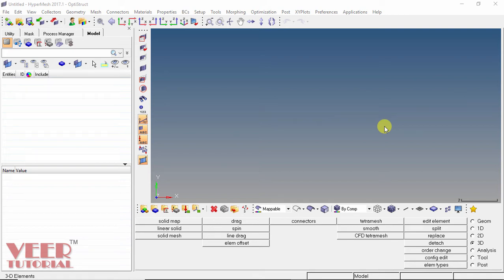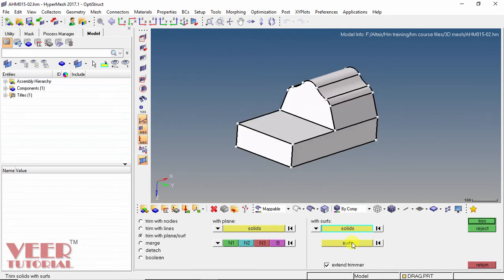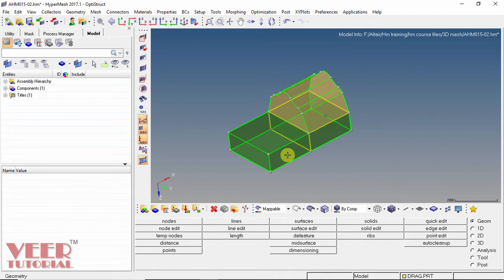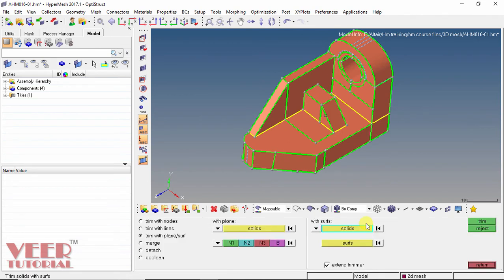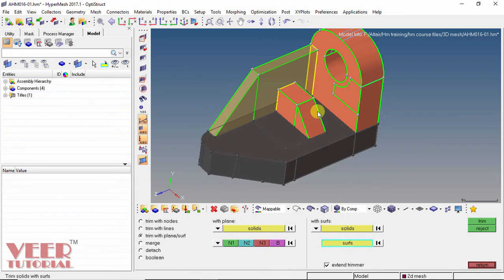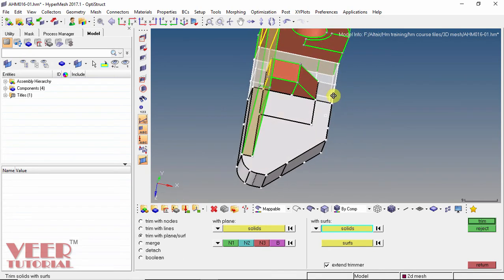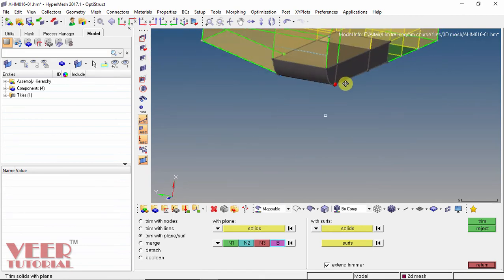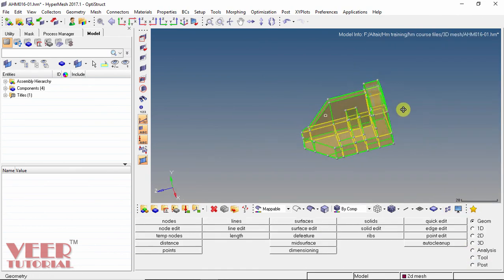Hypermesh Tutorials | Mapable Geometry | 3D Mesh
in this lecture, you will know about concept of mappable geometry in hex mesh.

LS Dyna

Abaqus

Hypermesh

NX

CREO

Ansys Structural